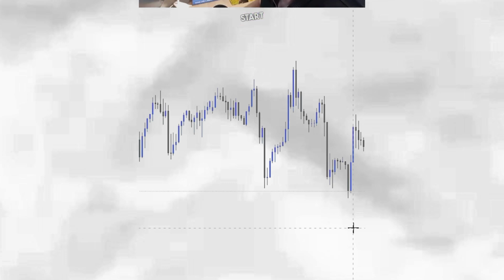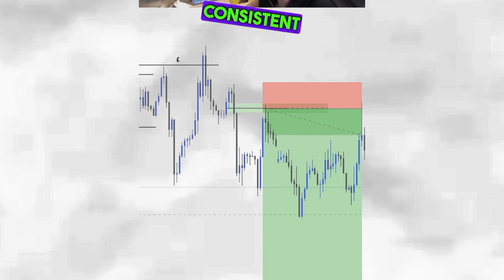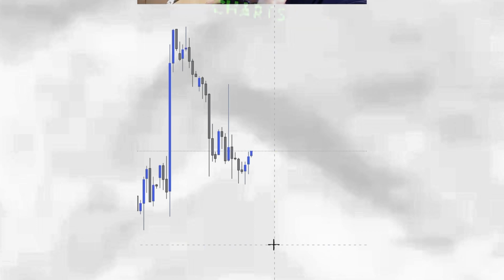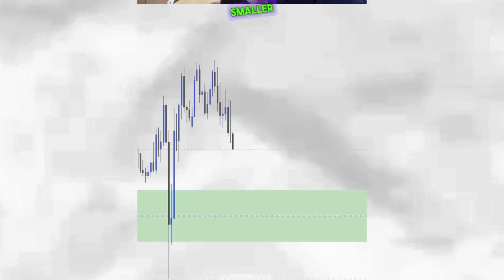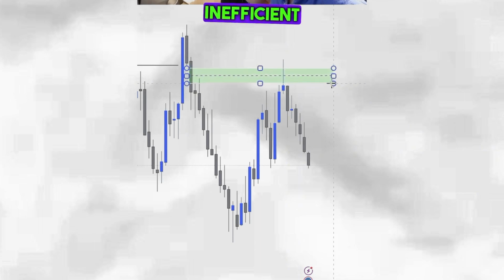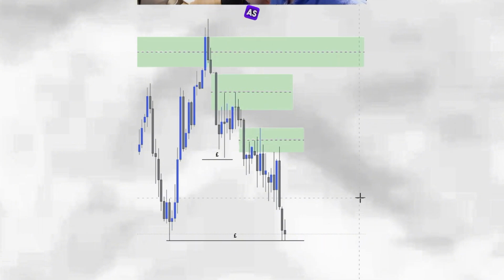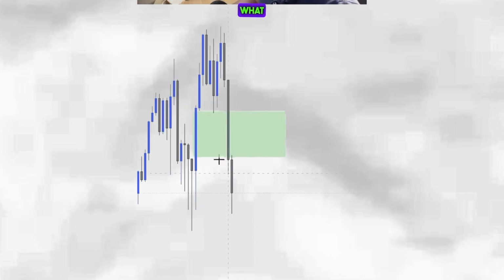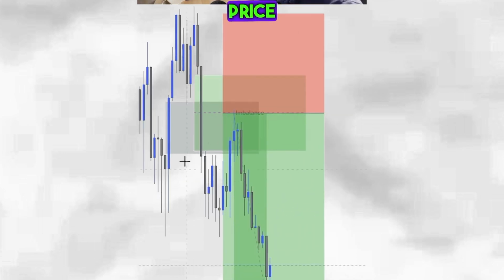WHAT YOU NEED TO CREATE A PROFITABLE TRADING STRATEGY FOR BEGINNERS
PD Arrays: Key Areas for Trading Success
PD Arrays are integral to the ICT Trading Strategy, representing areas where price is likely to experience significant reactions. Understanding these key areas helps traders pinpoint optimal entry and exit points.

Types of PD Arrays
Order Blocks: These are zones where price has previously shown strong buying or selling interest. Identifying Order Blocks helps traders locate potential support or resistance levels.

Fair Value Gaps: Fair Value Gaps occur when price moves too quickly, creating gaps in market value. These gaps often attract price action as the market seeks to fill them.

Breaker Blocks: Breaker Blocks are levels where price has reversed direction, indicating potential future resistance or support. Recognizing these blocks helps traders anticipate price movements.

How to Utilize PD Arrays
Identify Key Levels: Locate Order Blocks, Fair Value Gaps, and Breaker Blocks on your charts.
Monitor Price Reactions: Observe how price behaves around these areas to determine potential trade entries and exits.
Combine with Other ICT Concepts: Use PD Arrays in conjunction with Daily Bias and Liquidity Draws for a comprehensive trading approach.

Liquidity Draws: Identifying and Using Liquidity in ICT Trading Strategy
Liquidity Draws play a crucial role in the ICT Trading Strategy by highlighting levels where buy or sell orders are concentrated. Understanding and utilizing these draws can enhance your trading decisions and profitability.

What is a Liquidity Draw?
Liquidity Draw: A price level where significant buy or sell orders are accumulated, often corresponding to previous highs or lows. These levels attract price movements as the market seeks to capture the liquidity.
How to Identify Liquidity Draws
Find Previous Highs and Lows: Look for historical price levels where liquidity may be concentrated.
Observe Price Approach: Monitor how price approaches these levels to identify potential trading opportunities.
Using Liquidity Draws in Trading
Target Liquidity Levels: Use these levels as potential targets for trades based on price action and market structure.
Confirm with Other ICT Concepts: Combine liquidity analysis with Daily Bias and PD Arrays for a well-rounded trading strategy.

Market Structure Shift: Confirming Trade Entries in ICT Trading Strategy
The Market Structure Shift is a vital concept in the ICT Trading Strategy that helps confirm changes in price action and trend. Understanding and identifying these shifts can enhance your trade execution and overall success.

Market Structure Shift: A change in the state of price delivery, indicating a potential reversal or continuation of the trend. This shift is observed on lower timeframes and helps validate trade entries.
How to Identify Market Structure Shifts
Observe Lower Timeframes: Focus on 1-hour or 15-minute charts to detect changes in market structure.
Look for Confirmation Signals: Identify patterns or signals that confirm a shift in market structure and trend direction.
Using Market Structure Shifts
Confirm Trade Entries: Use Market Structure Shifts as confirmation for entering trades based on Daily Bias and PD Arrays.
Adjust Trade Strategy: Modify your trading strategy based on the observed market structure shift to align with the new trend.